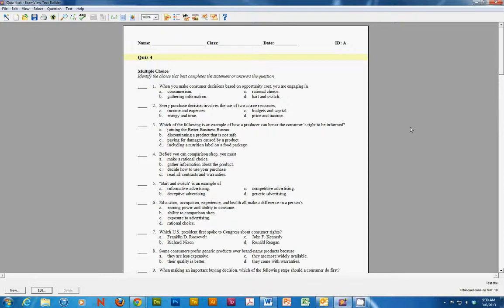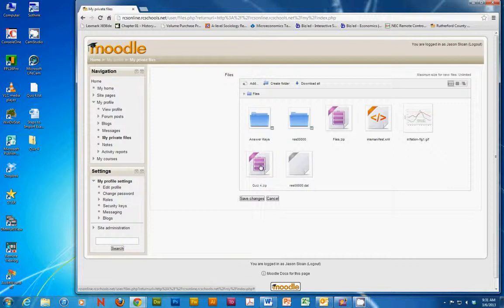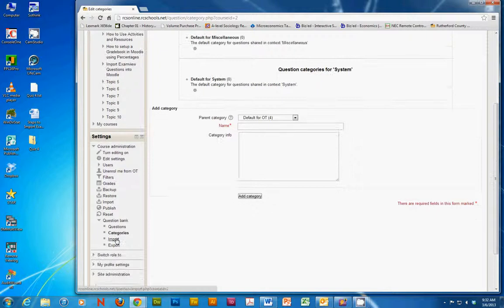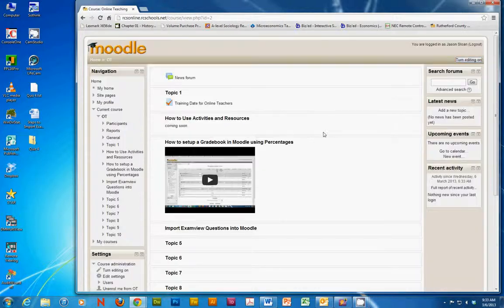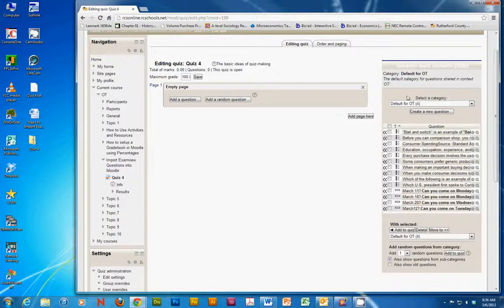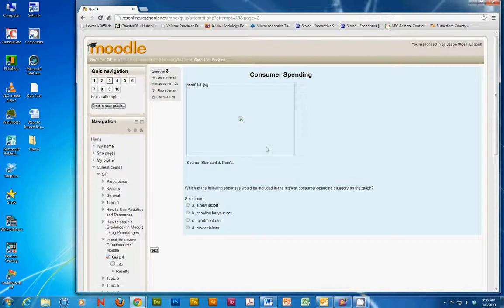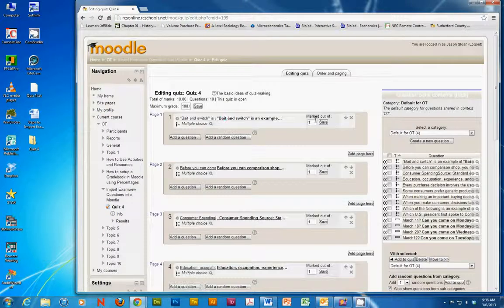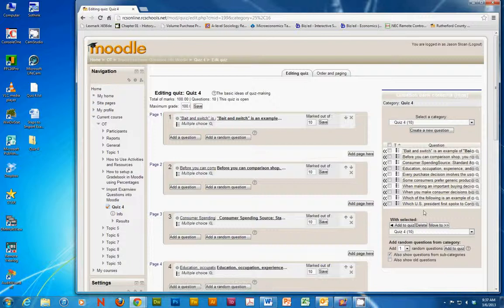How to Import Examview into Moodle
How to Import Examview Questions into Moodle for Quizzes